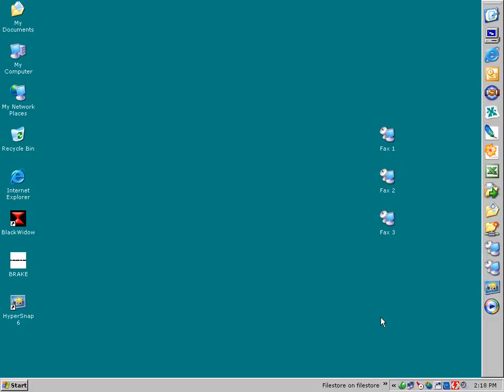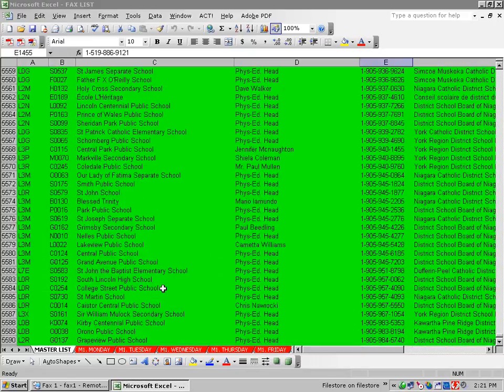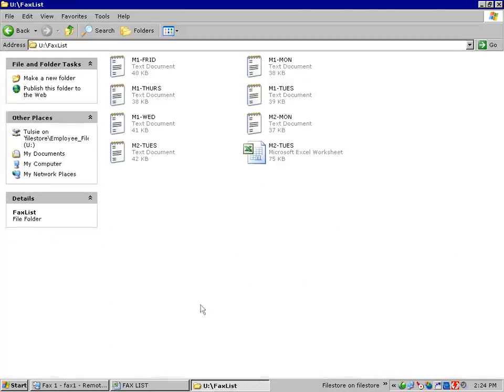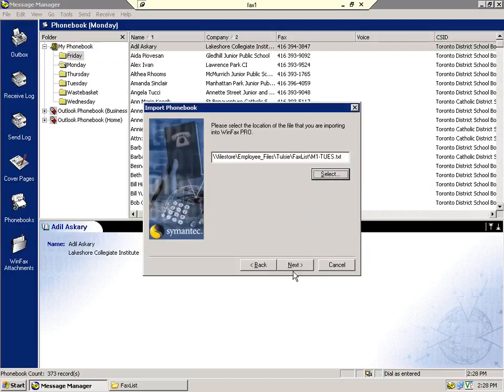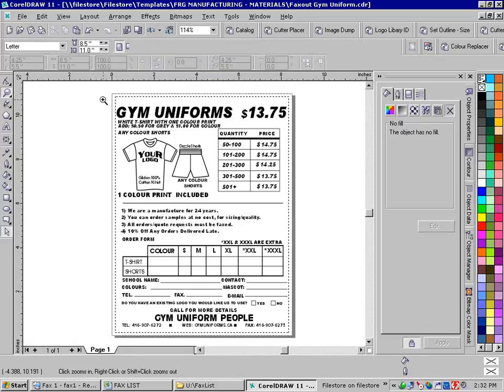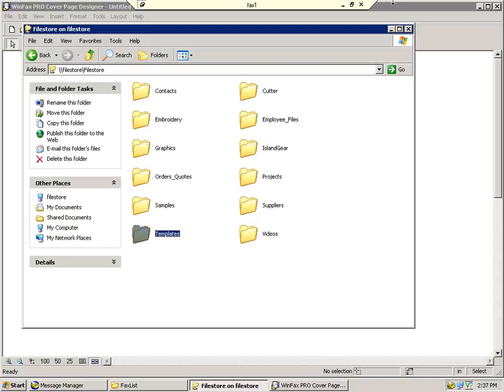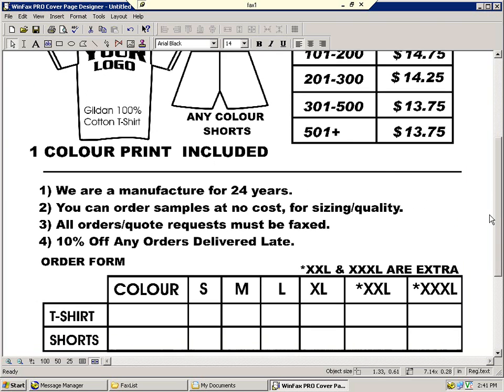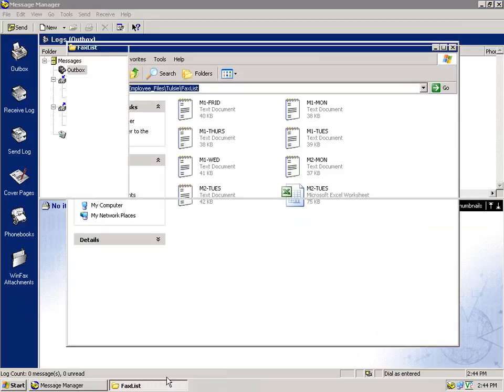How to Send Faxes _204